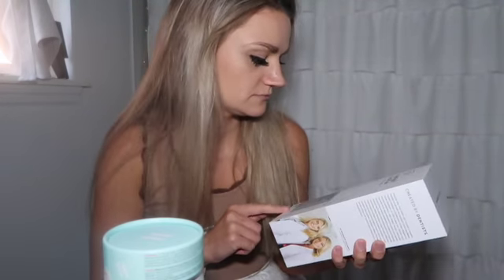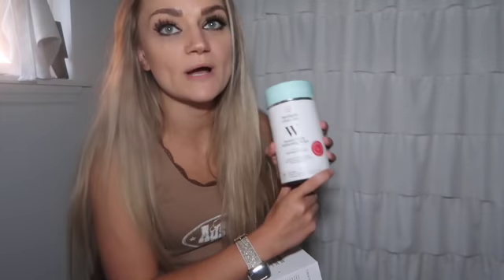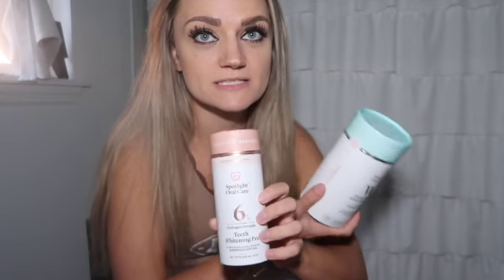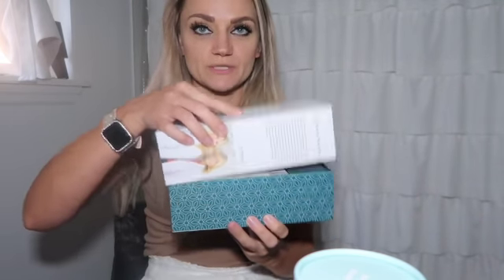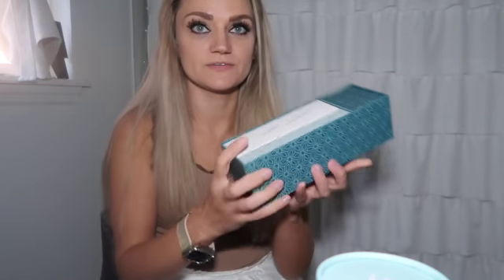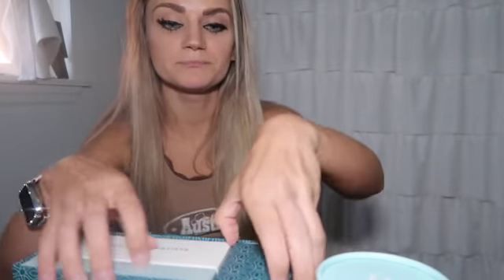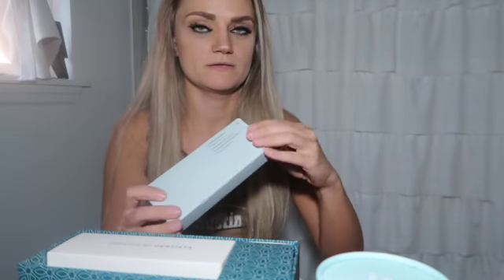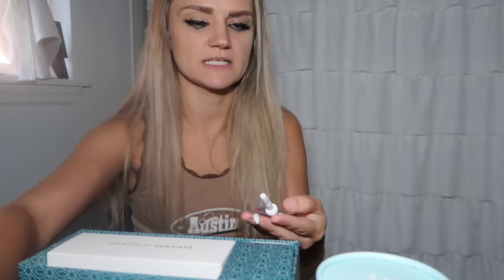TEETH WHITENING and WATER FLOSSING using Spotlight Oral Care Products.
These products are definitely recommended by me!!

 I used the whitening strips and they definitely whitened my teeth.

The water flosser works great as well it's small compact design is nice for people that don't have a whole lot of space!